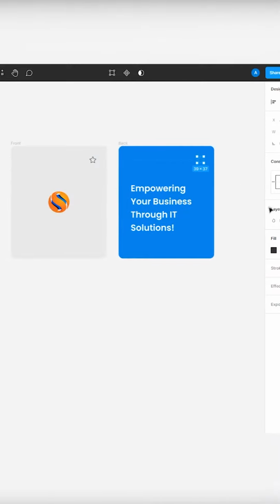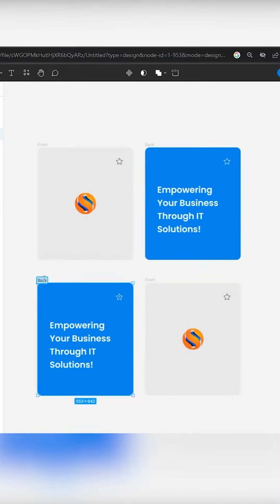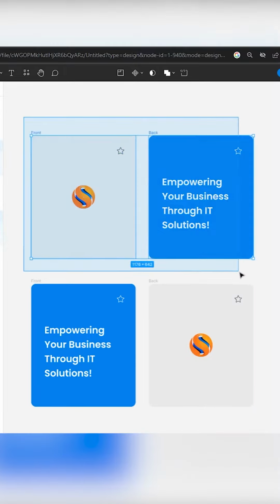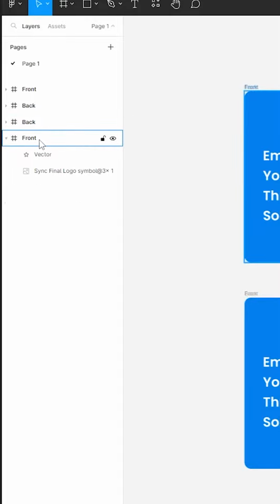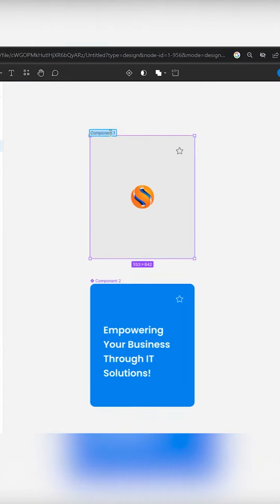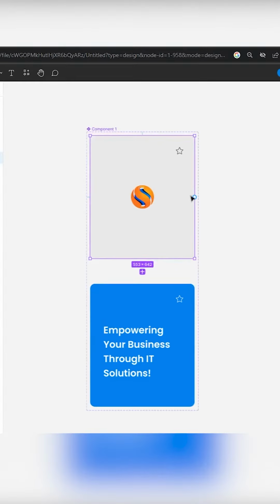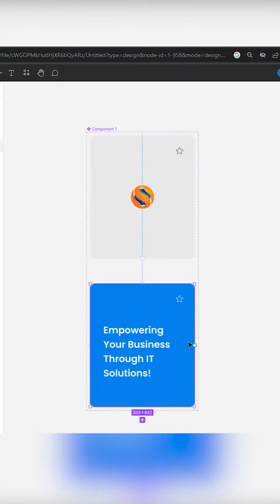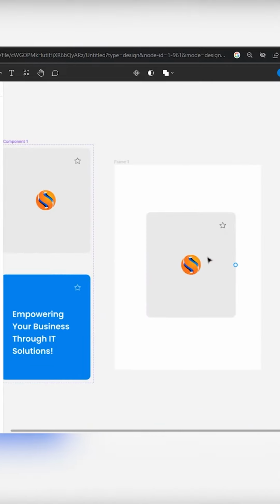Figma Flashcard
Flashcards aren't just perfect for learning, but for many other purposes too! Figma allows you to create 3D flashcard prototypes to add to your website designs. Make your visual elements more engaging with 3D flashcards today!

Here's the full process to create the prototypes in Figma.